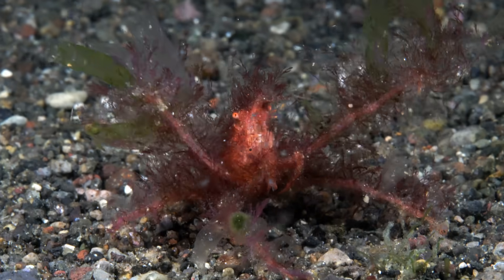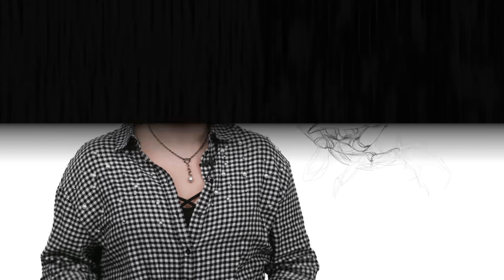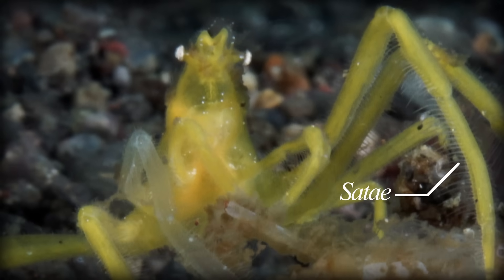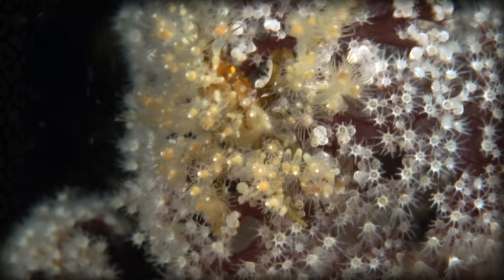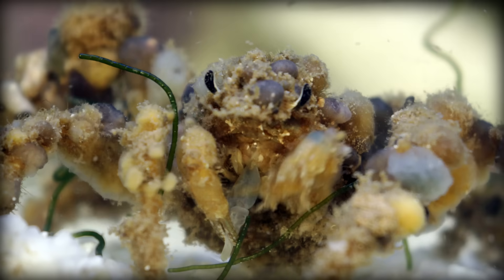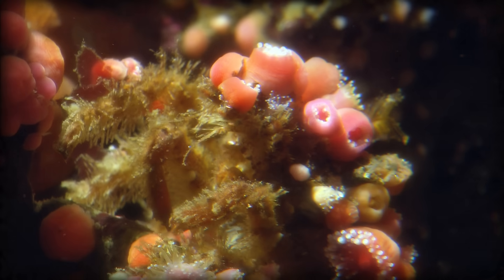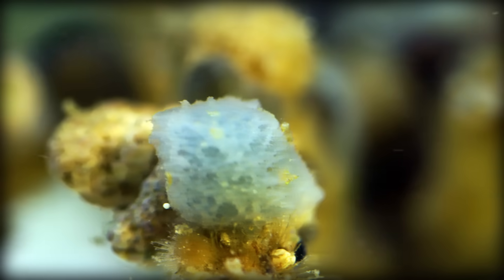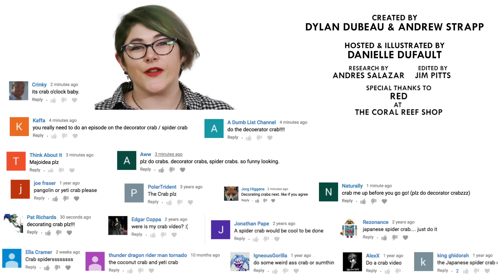The Crabs That Weaponize Fashion Against Their Predators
This might look like the crab that inspired Moana's Tamatoa, but this is in fact a Decorator crab: a beautifully sticky ocean fashionista.

Special Thanks to Red at the Coral Reef Shop!

Luke Marshall
Jesse Clarke